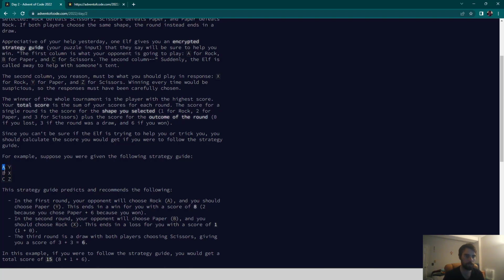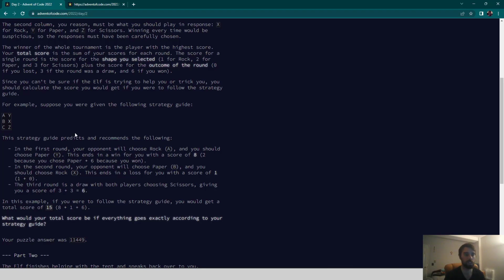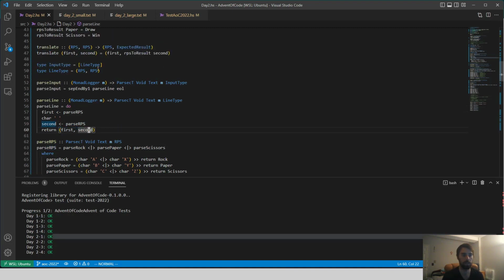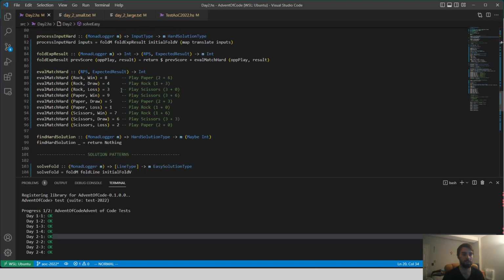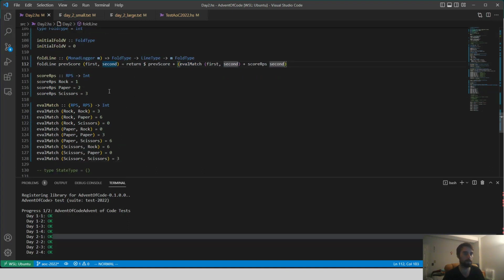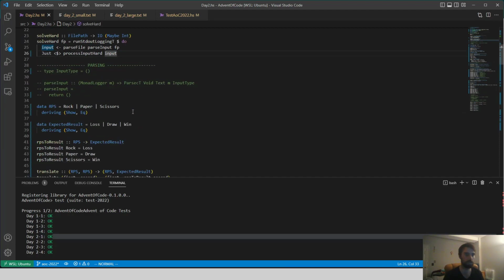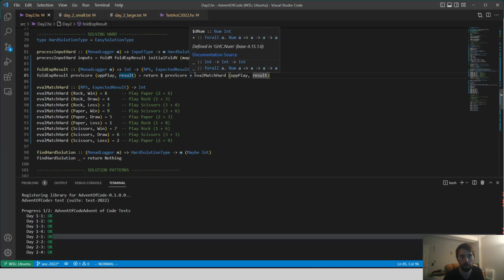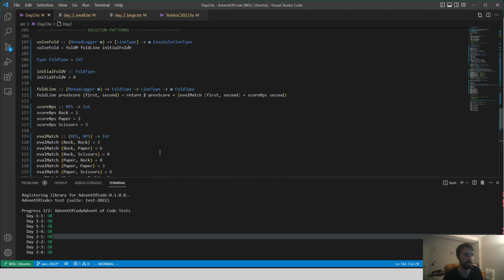Day 2 - Rock Paper Scissors!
Play Rock Paper Scissors with Elves! On a beach, apparently.

I decided to do a shorter post-solve commentary on this one instead of a live solution video for this one.

A.) Post-solution commentary (Today)
B.) Live Solution without commentary (Day 1)
C.) Live Solution with commentary